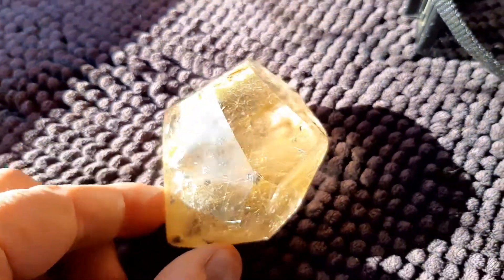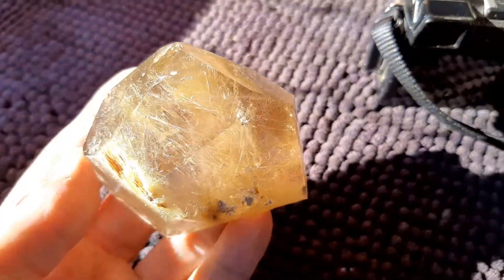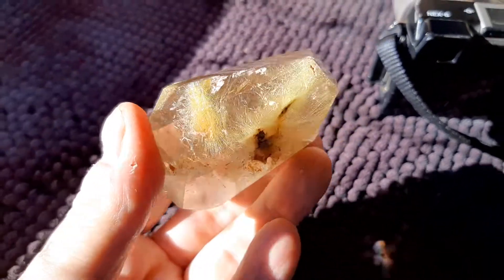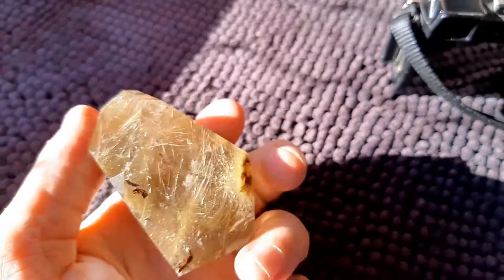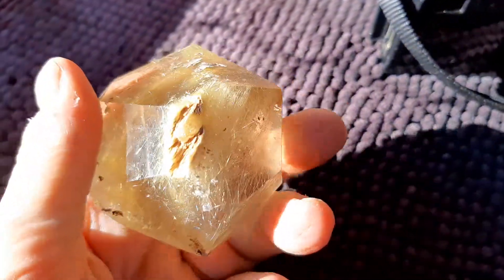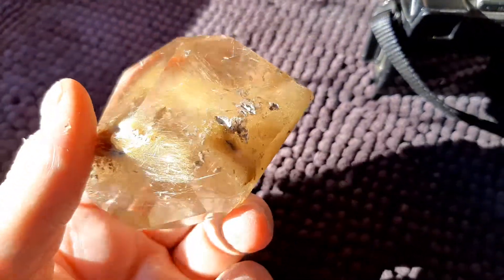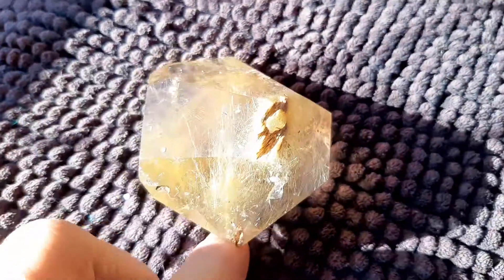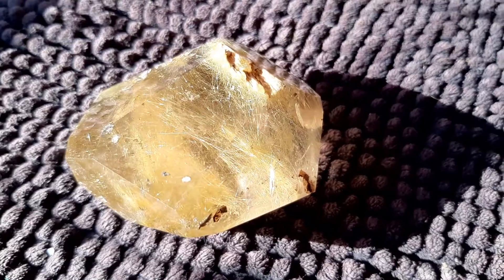Super Rutilated Crystal 1/2 pounds